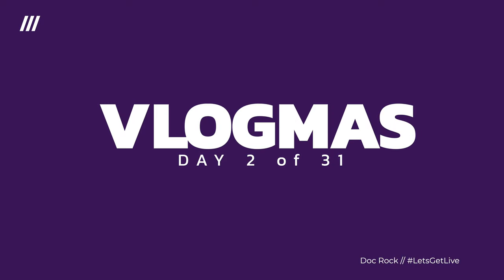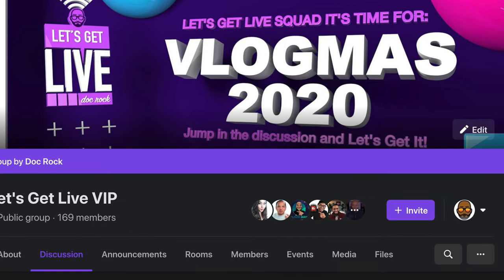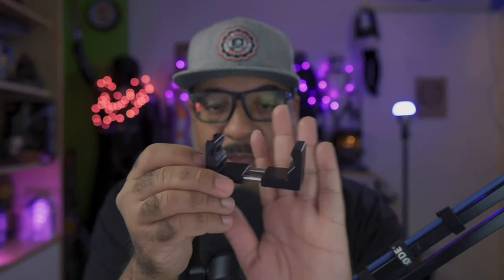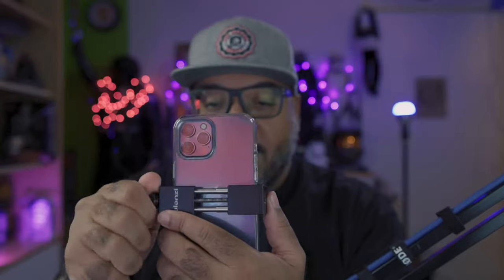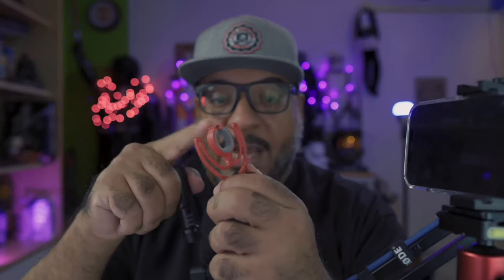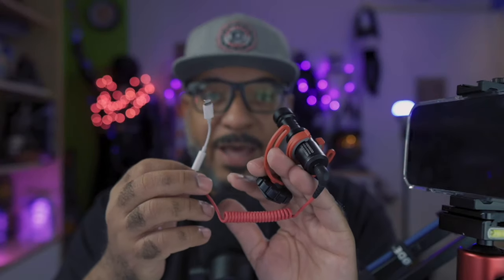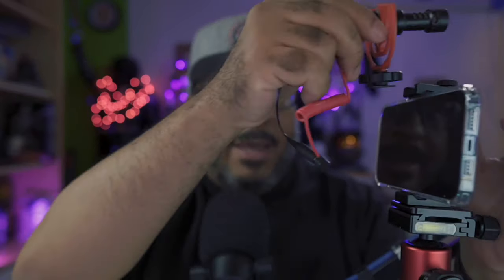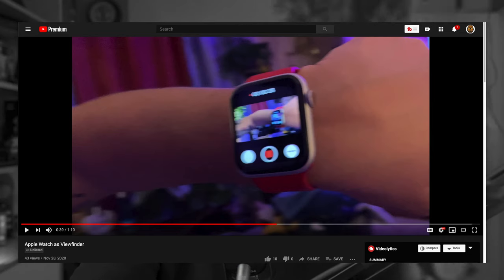Mobile Vlogging with Switchpod - 🎄 VLOGMAS 2020 🎄4K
Vlogmas 2020 is here. I started on a mission to do this VLOGMAS 2020 challenge mostly to better myself and see if I could see this thing all the way out to fruition. I decided to get a few buddies to jump in on the VLOGMAS challenge with me sort of to act as accountability partners. What’s crazy is talking about this on my live stream I found an entire community of people 150 and growing willing to do the challenge with me take it upon themselves to do something for themselves. We will glow up and grow up together and that my friends is amazing.

🟣 👉🏽 Join the DRPPSQUAD, the membership site for those serious about growing on YouTube and expanding their Live Stream reach: 👉🏽

🔴 TubeBuddy is what you need to GROW your channel 🔴

(Discount will show on last screen of checkout)

🟪 BackBlaze is an Unlimited backup for $5/month. Get the first month free by using my